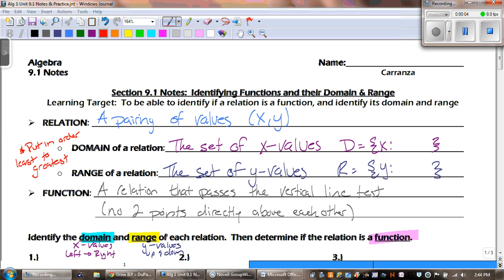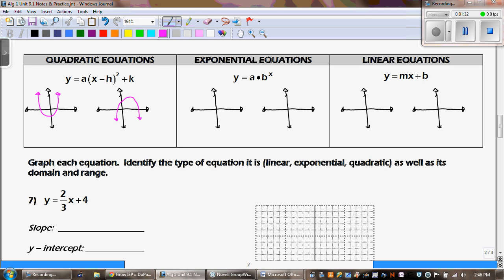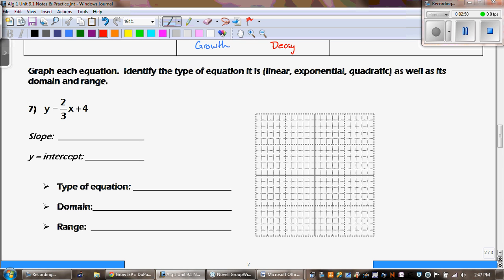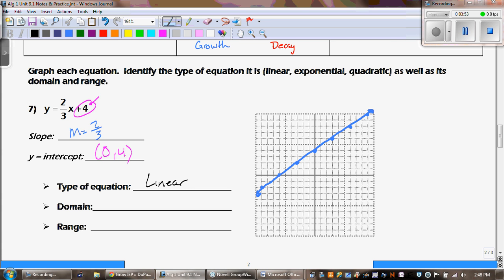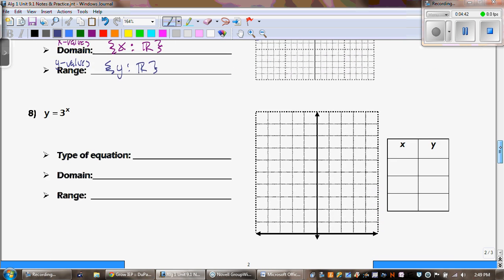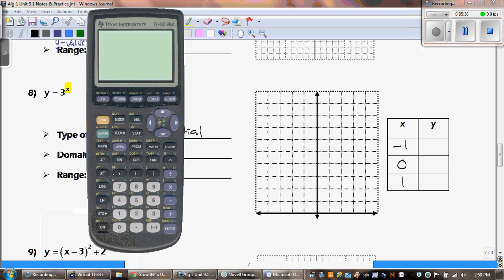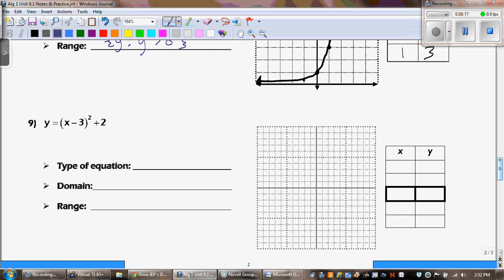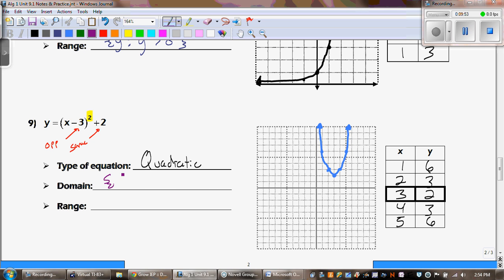AT Algebra Unit 9.1 Video 2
ATHS Algebra Unit 9.1 Notes Video 1